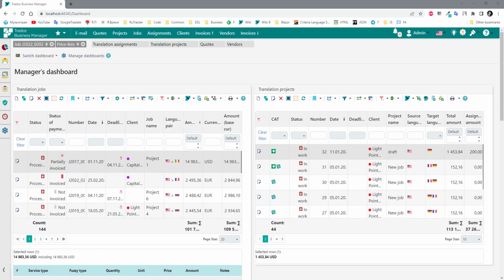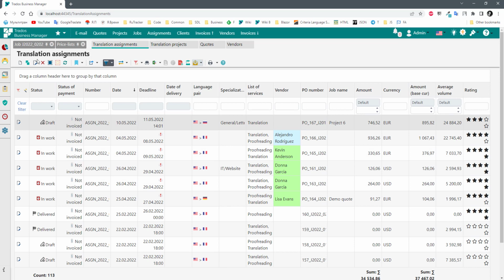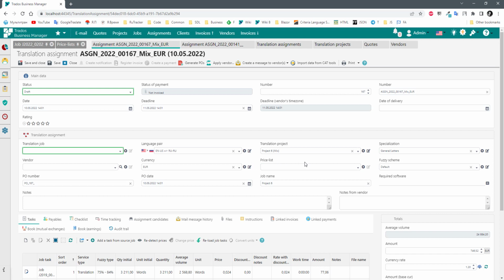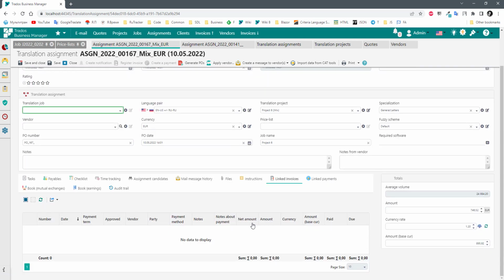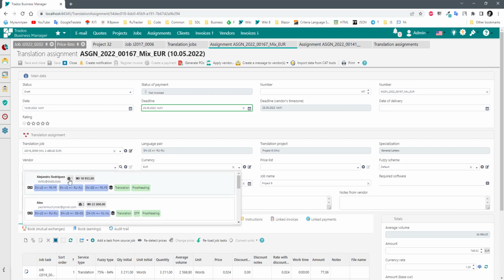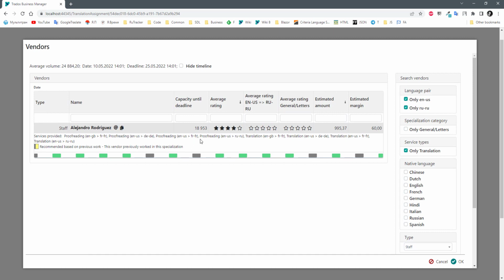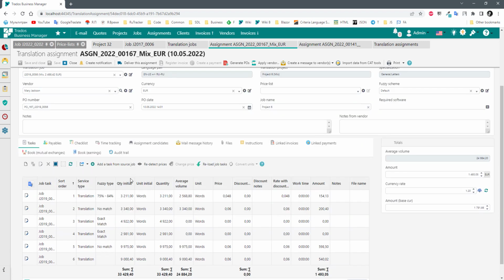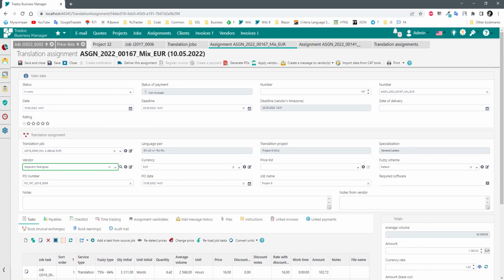Vendor management, part 2 - translation assignments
0:00:00 Intro
0:00:45 Assignment list
0:08:17 Assignment form
0:14:38 Assignment tasks
0:15:30 Payables
0:17:28 Other tabs
0:19:50 Assignment creation
0:24:17 Vendor selection
0:32:02 Assignment candidates
0:35:59 Purchase orders
0:37:42 Unit conversion
0:42:24 Assignment tasks toolbar